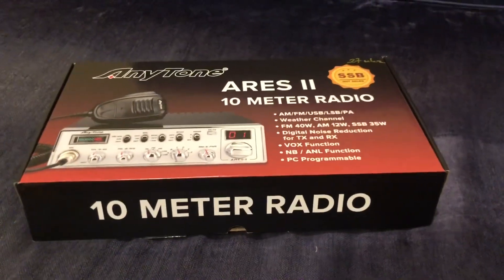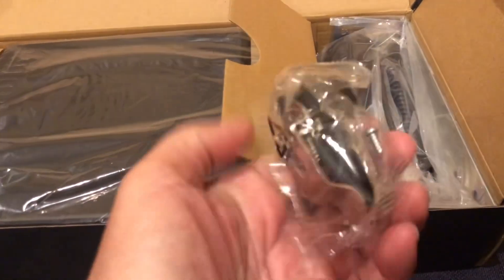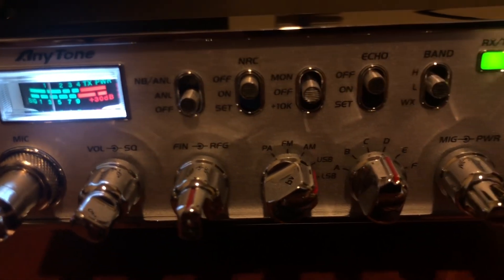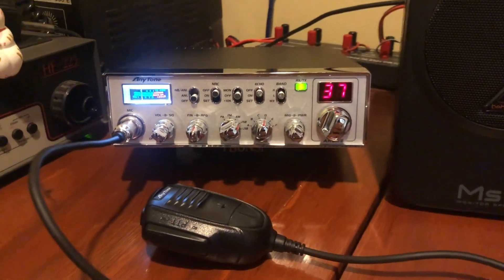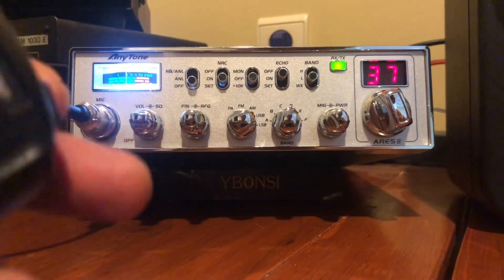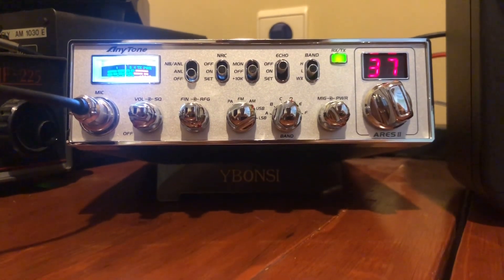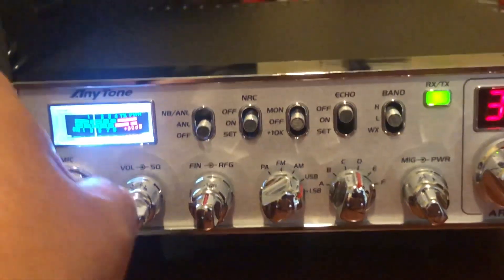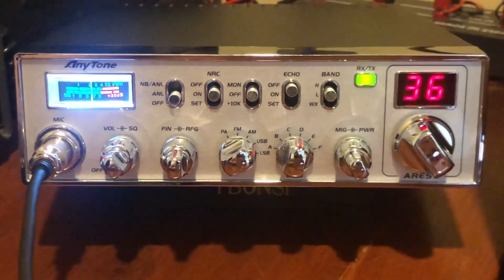Anytone Ares II, an initial impression and unboxing video.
A short overview of the new generation of CB transceivers by Anytone. Today, it will be the Ares II SSB/AM/FM with 35 watts pep output on SSB. Many menu driven features available, notably for Hams are the variable Noise Reduction which is very effective, frequency readout and split clarifier for TX only, RX only/RIT or both TX n RX. Other features are great for die hard 11-meter CBers like the many variations of Roger Beeps, Echo, etc. Unfortunately, the 10-meter band is quiet this morning and so I did the review on the 11-meter band. In short, it is a great radio and at 35 watts, it would work the World on 10 meters. 73 de YB0NSI and JZ09BCQ..